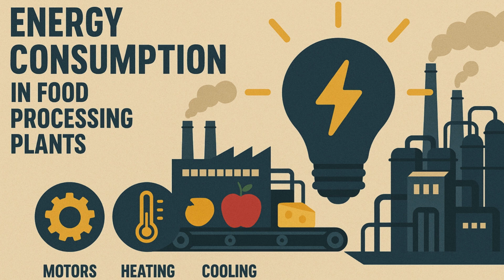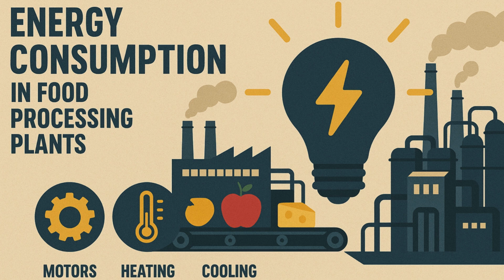Podcast Energy Consumption in Food Processing Plants